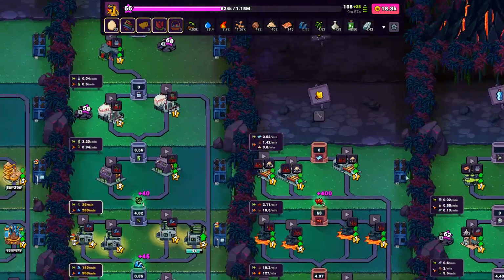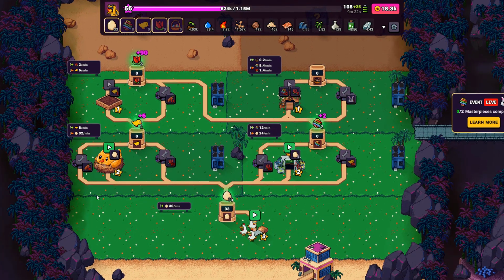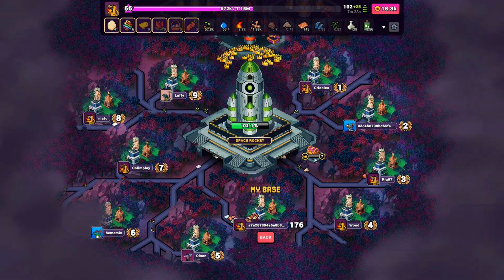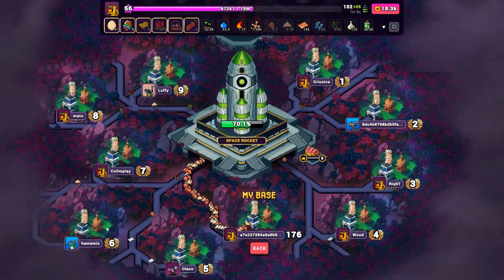CRAFT WORLD | Easter event now live